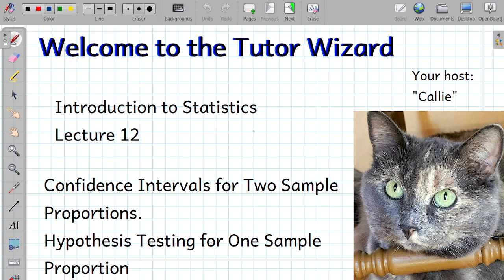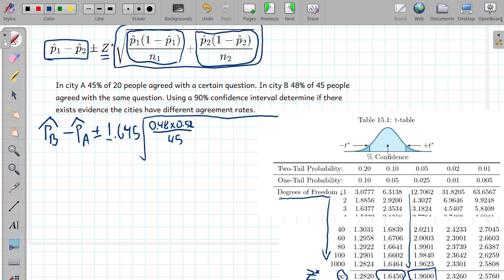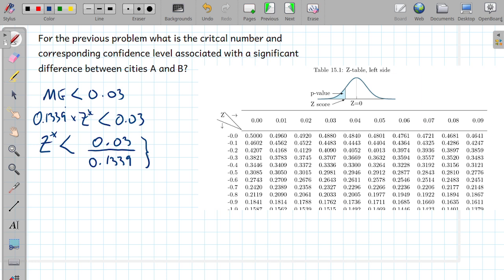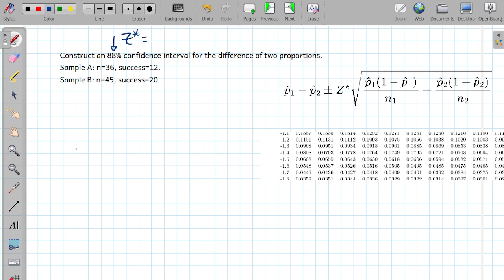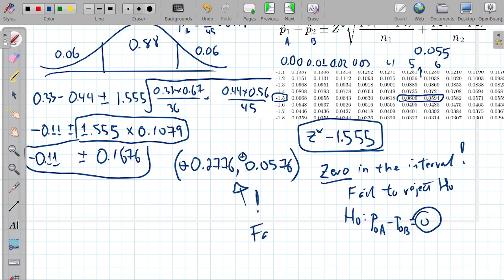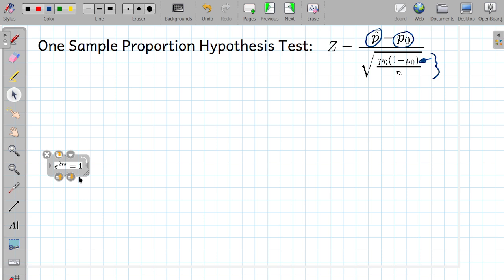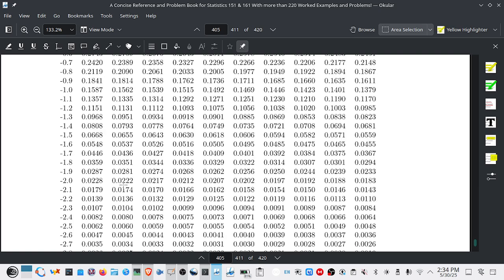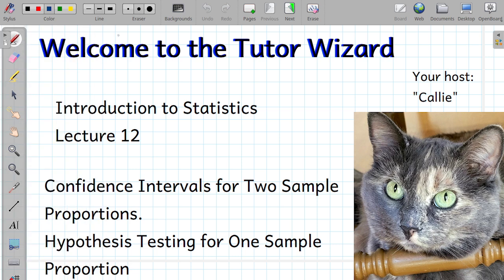Introduction to Statistics Lecture 12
Inferential Statistics for Proportions